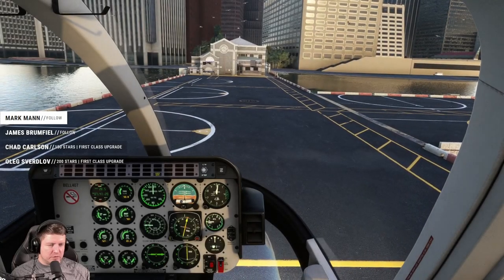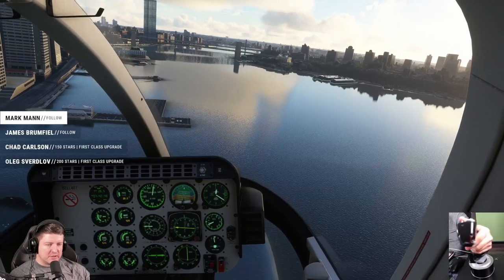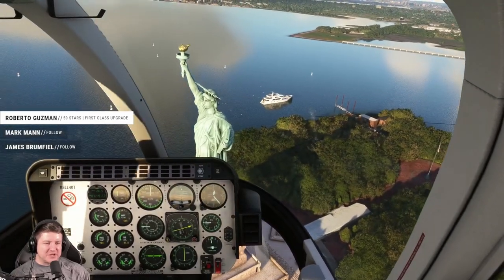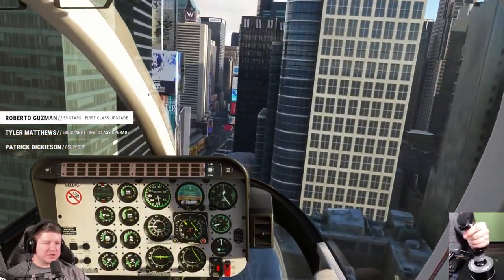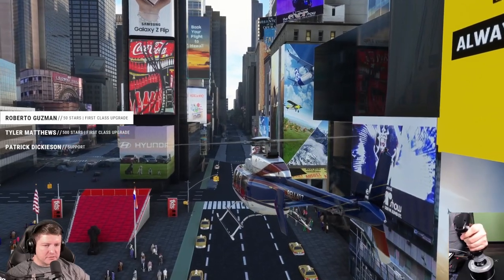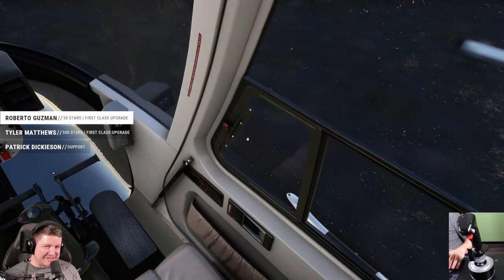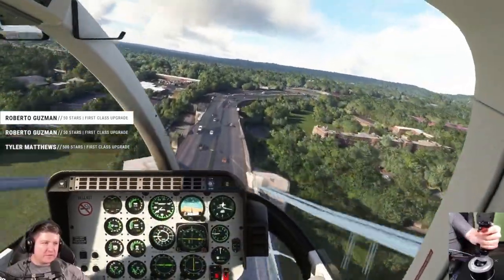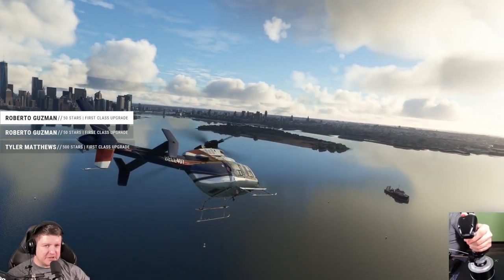New Bell 407 in Microsoft Flight Simulator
New Bell 407 in Microsoft Flight Simulator brings an immersive helicopter simulation realism. One of many incredible content update items as part of the SU11 rollout for the 40th-anniversary edition update. Take-off, landing, pirouette, and autorotation are demonstrated in this video.